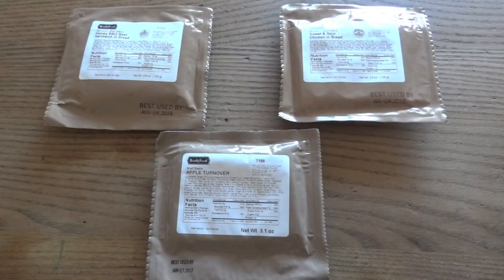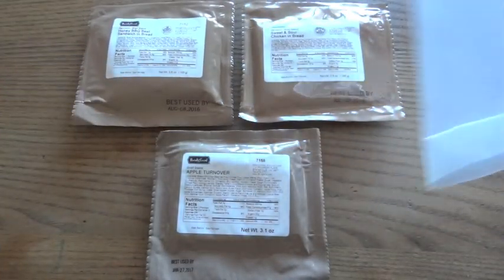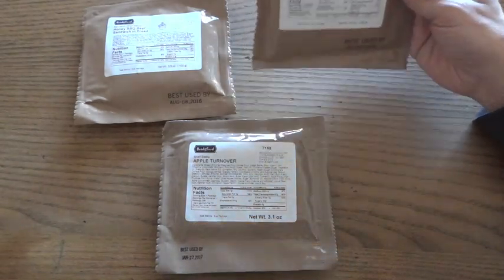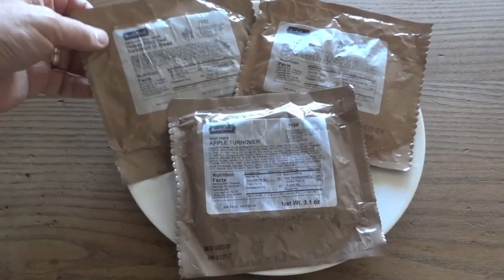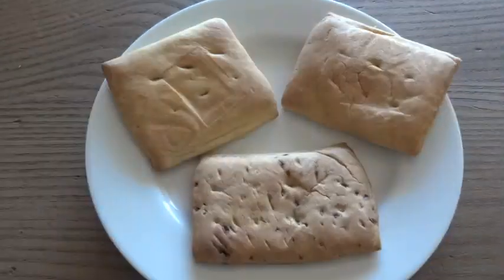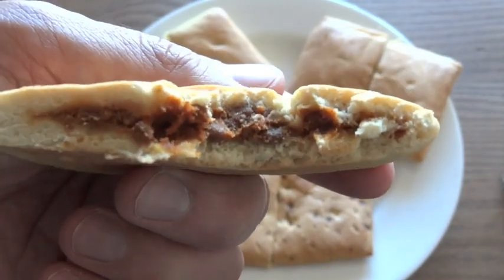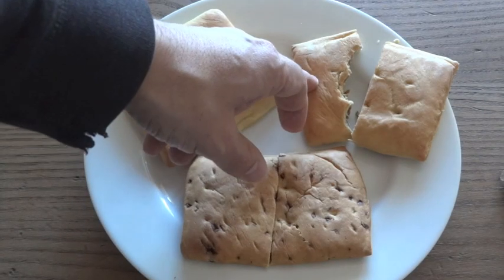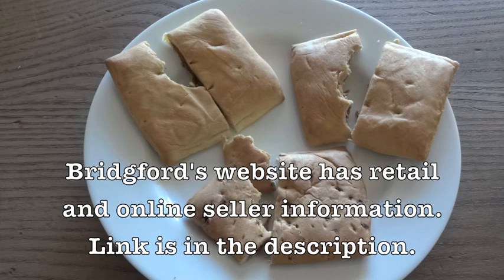MRE Review: Bridgford Company Shelf Stable Foods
Here's a look at a few examples of The Bridgford Company's shelf stable foods.  We're trying a Honey BBQ Beef Sandwich in Bread, a Sweet & Sour Chicken in Bread sandwich and an Apple Turnover.  These were sent to me by gundog4314  While not what might be considered true "MRE components" in the traditional sense, these things can be found in many MRE products. the sandwiches are found in First Strike Rations (FSR) and other Bridgford bread products can be found in some MREs.
I liked the BBQ Beef sandwich.  The Sweet & Sour chicken sandwich wasn't great, but it was edible.  Seemed a little more bland than what I'd expect from something that was supposed to be "sweet & sour".  The Apple Turnover was very tasty.  Sweet, but not too sweet.  The "turnover" part is more or less just bread, but it's sweetened up with cinnamon.  Not too surprisingly, the sandwiches are very high in sodium.  Overall I'd definitely consider getting some of these as lightweight alternatives to MREs.  they'd be great for taking along on a backpacking trip and could even be used as a base for someone's homemade MREs!

Here's Bridgford's website.  There's a lot of information there about all their products.

These products are commercially available.  Bridgford has a page that gives online and retail sources.

As I mention in the video, The Epicenter sells Bridgford products.  They can be found here:

And The Epicenter has a YouTube channel where they review a lot of MRE and other camping-type foods.

Here's a link to a review The Epicenter recently did of Bridgford's BBQ Beef and Sweet & Sour Chicken sandwiches: